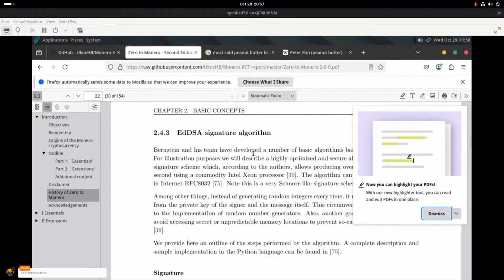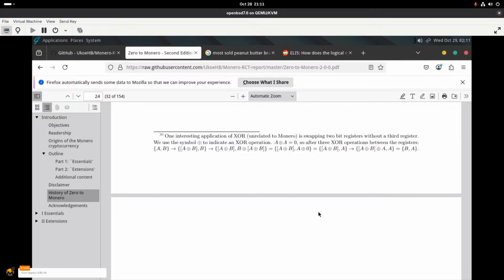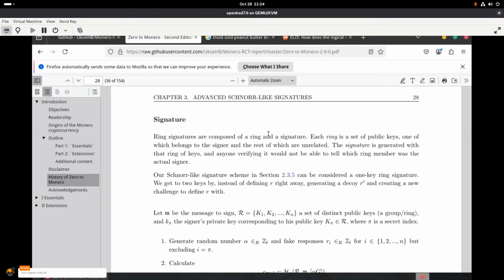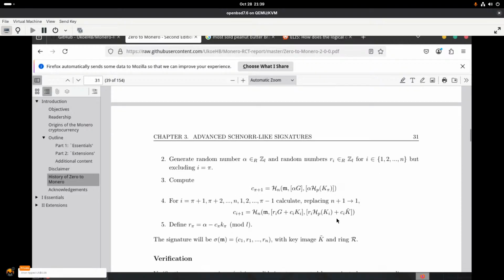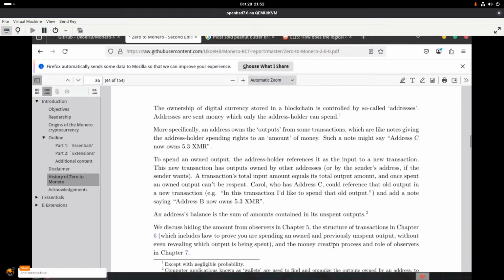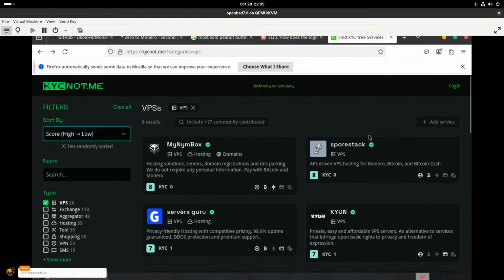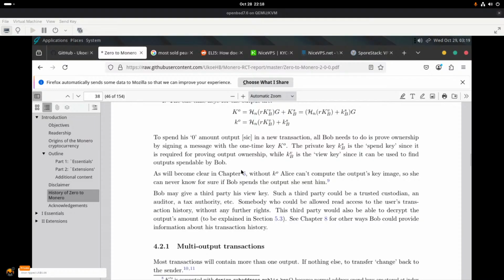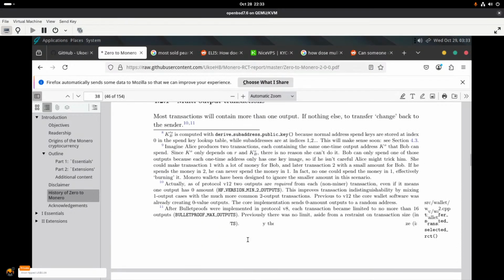reading monero papers!!!! day 3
donate monero to me and ill use it to buy gov. secrets